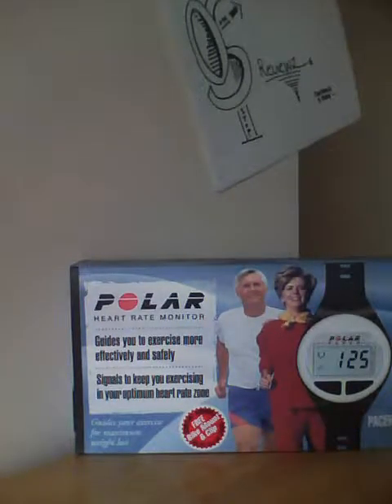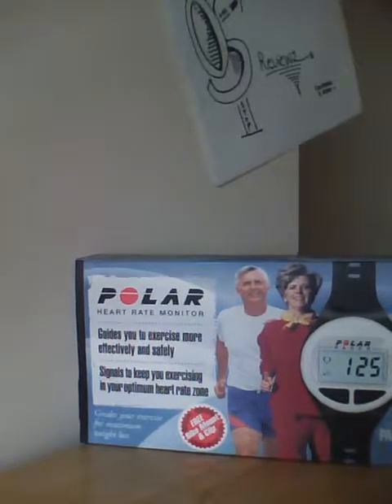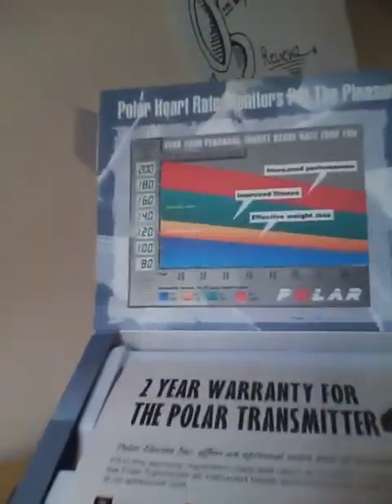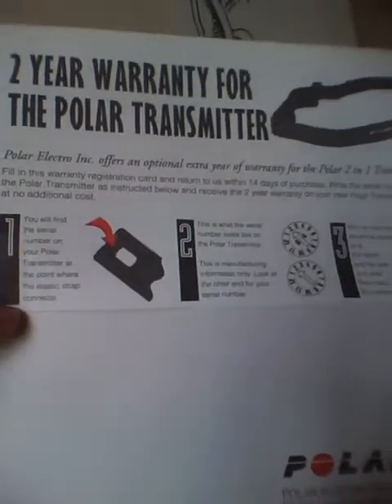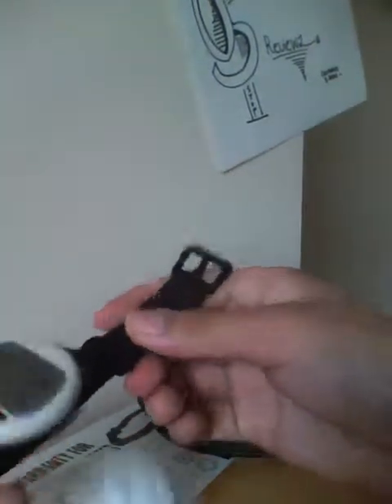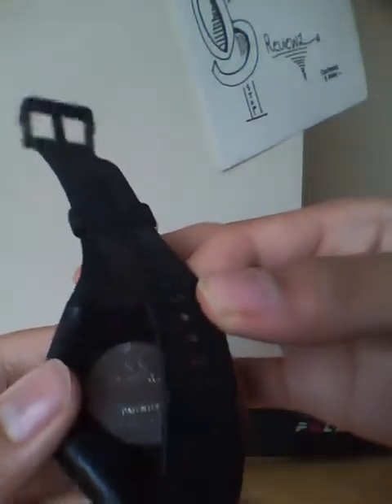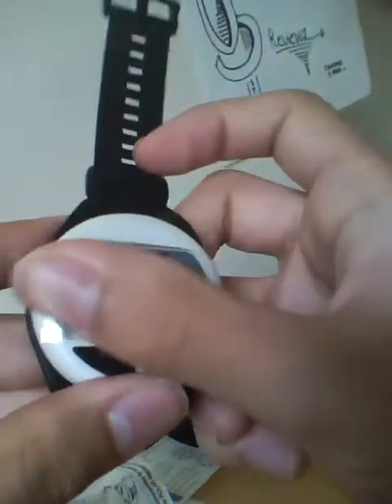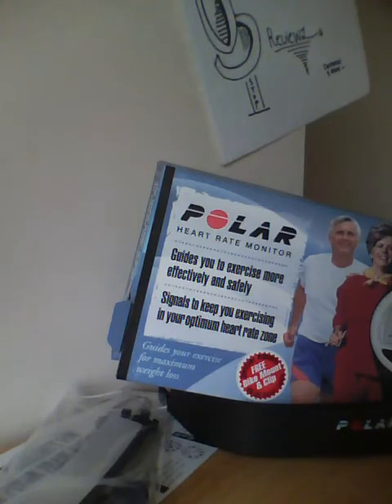Polar pacer heart rate watch unboxing:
Polar pacer heart rate watch features a wireless band that attaches to a user's body/chest and sends the beat per minuet information to the watch display-all while exercises like jogging or swimming (water resistant 20 meters) are being performed.